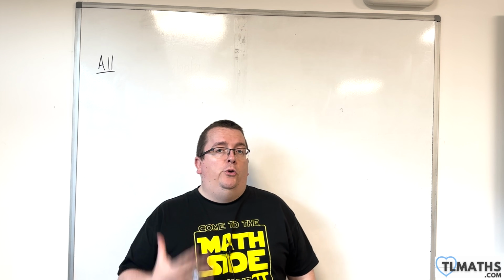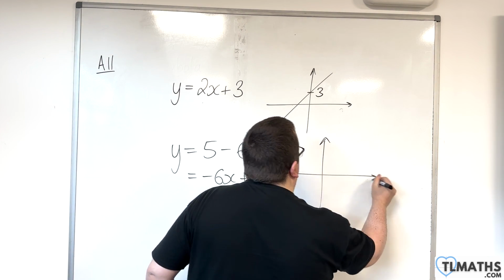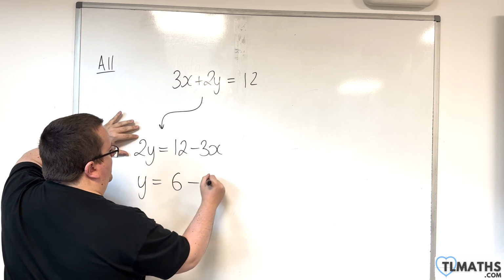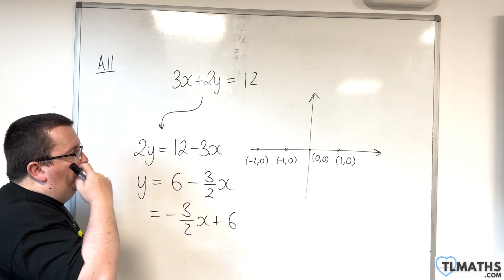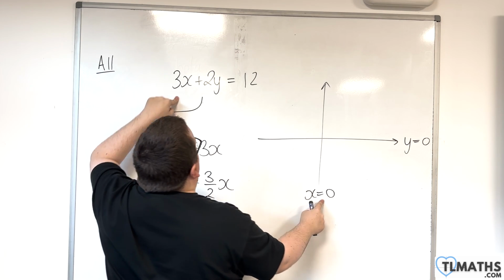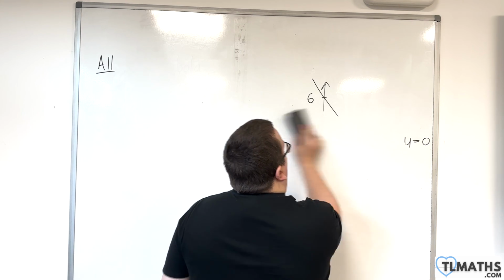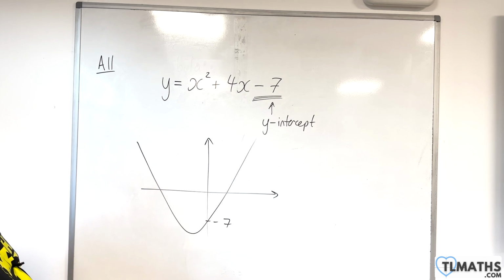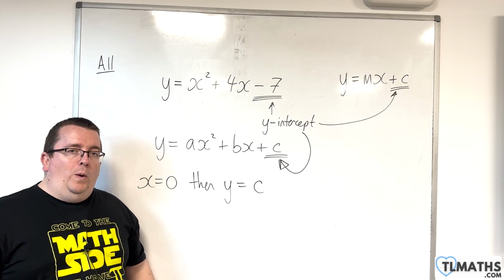GCSE Maths: A11-03 [Find the y-intercept Examples]